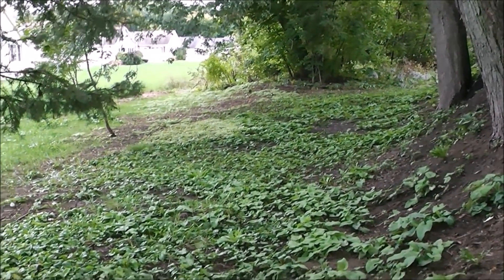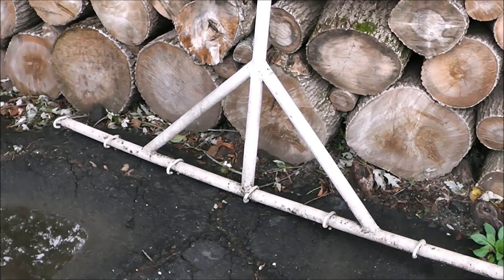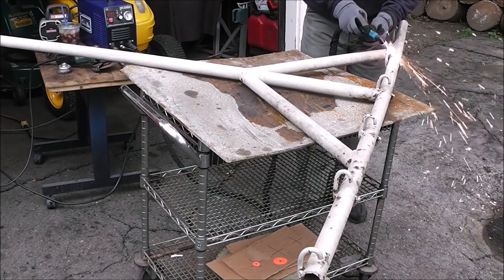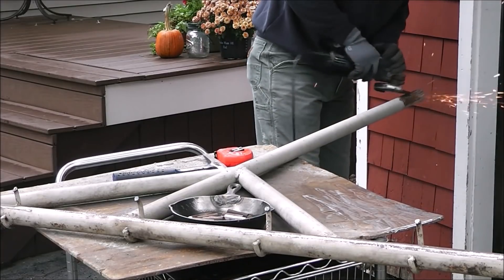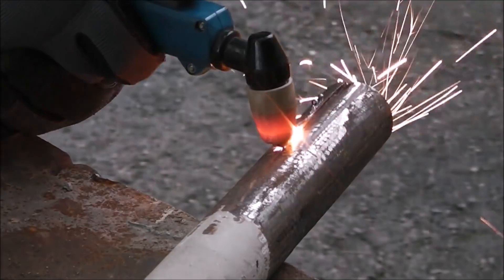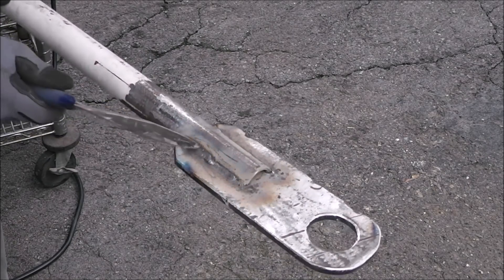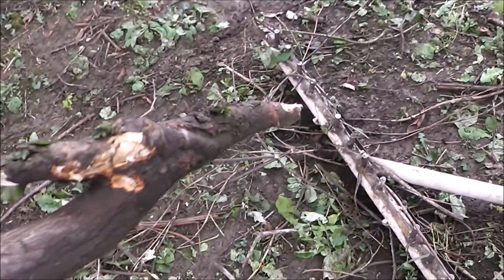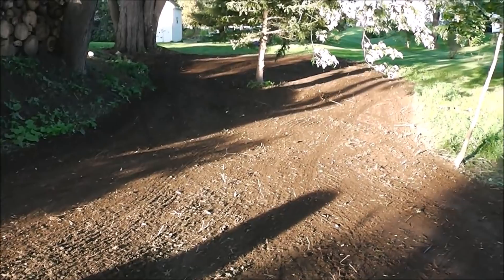How to Stick Weld with 6010 and Build a Tine Harrow to Level Uneven Soil!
6010 Stick Welding Building a Tine Harrow Cultivator Rake to Level Uneven Soil. I have this section of property that needed to be leveled. I solved this problem by welding and fabricating a tine harrow cultivator lawn rake implement that pulls behind the tractor. I also used this opportunity to see if my Ansen TIG and stick welder would run 6010 welding electrodes. The entire project was built using scrap metal and this is a great beginner welding project!